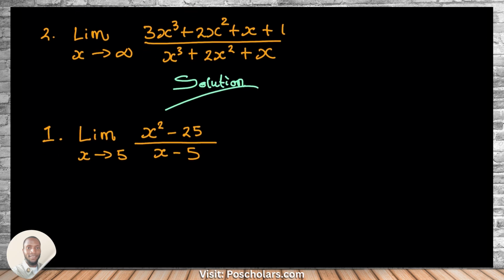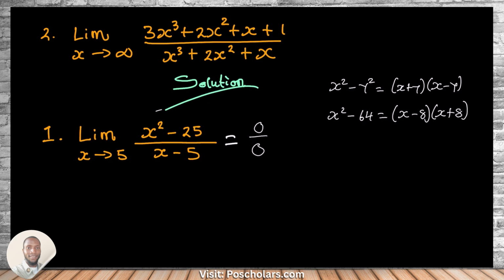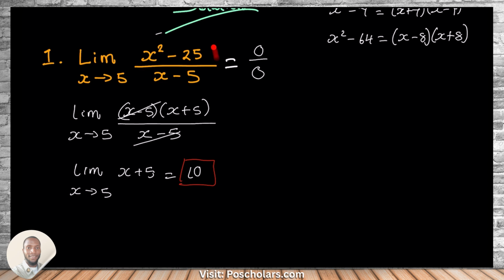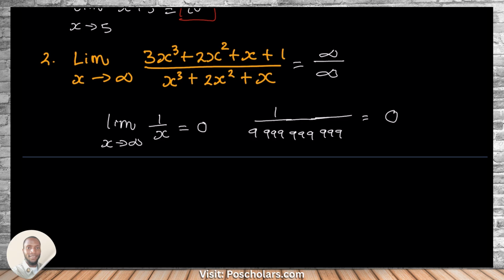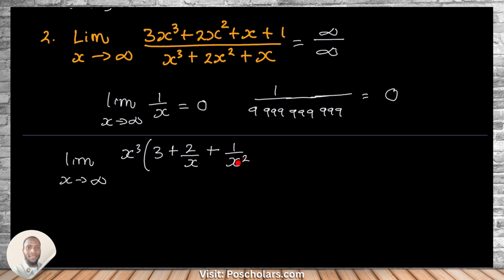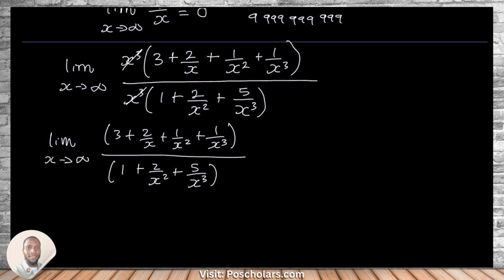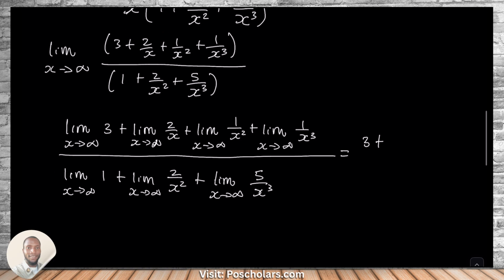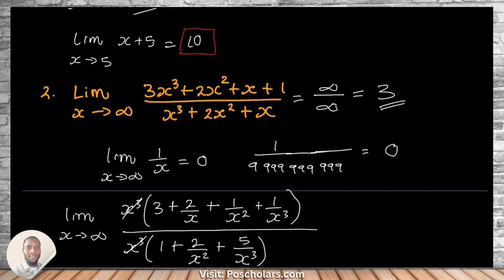When is a Limit UNDEFINED? | Limits of a Function at a Point (WAEC, JAMB Further Math)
Ever tried to calculate a limit and ended up with “0/0” or a number divided by zero? 🤯 This is where things get interesting (and tricky!) in Calculus!

This video tackles the crucial concept of Limits of a Function that are Undefined at a Point. We'll show you why direct substitution sometimes fails, what 'indeterminate forms' like “0/0” actually mean, and how to use powerful algebraic techniques to find the true limit, even when the function itself doesn't exist there.

This is a fundamental skill for Further Mathematics students and a common source of tricky questions in your WAEC, NECO, and JAMB exams. Don't let these questions steal your marks!

 🔥 In this video, you will master:

- What it means for a function to be undefined at a point (e.g., division by zero).
- Understanding indeterminate forms like “0/0” and why they are not the final answer.
- Algebraic Techniques: Using factorization and rationalization to simplify expressions and find the actual limit.
- Step-by-step solutions to common exam problems where the limit initially appears undefined.

CHALLENGE: Can you think of a real-world scenario where something approaches a limit but never actually reaches it? Share your ideas in the COMMENTS! 👇